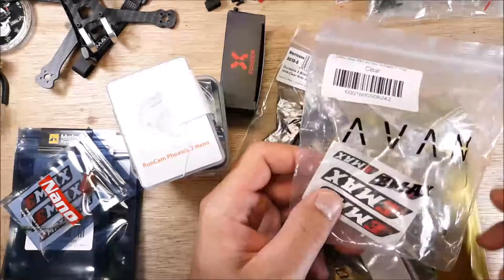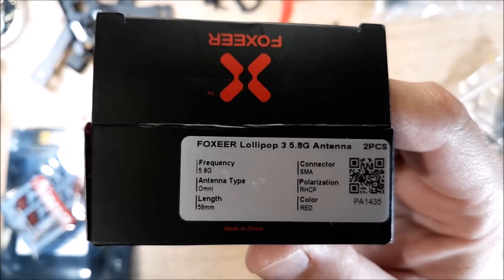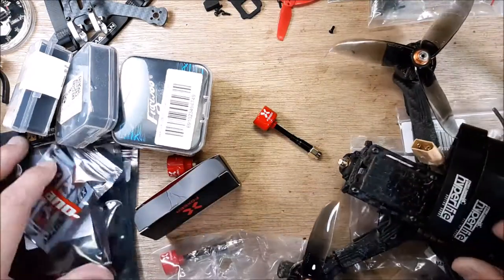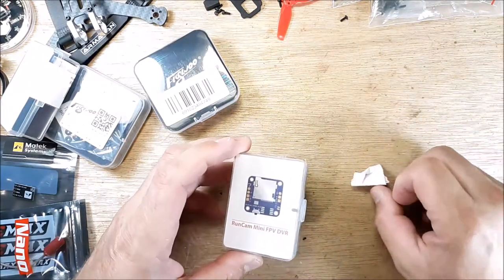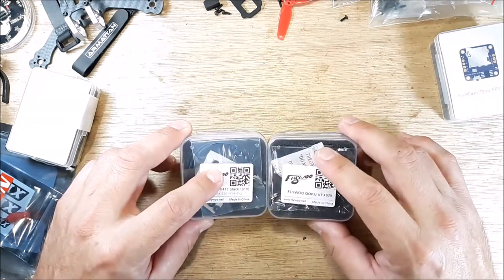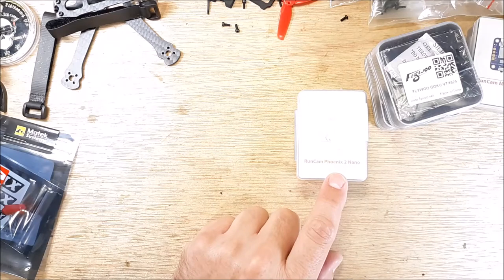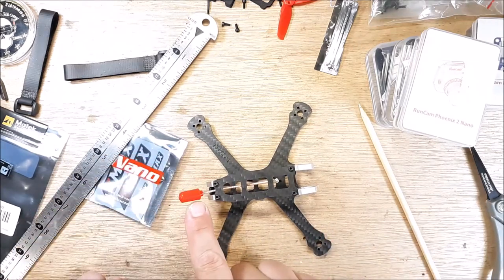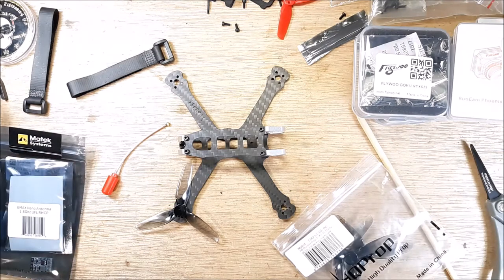Armattan Tadpole 3 Inch Parts & Coming To PropsOff August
Whats Next For PropsOff | Nano Drone Build And Nano Quad Parts